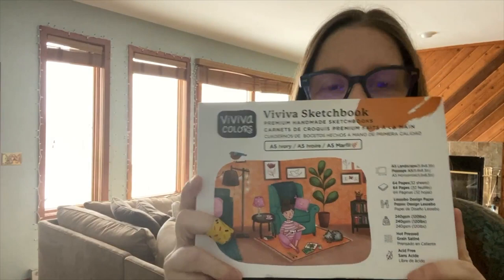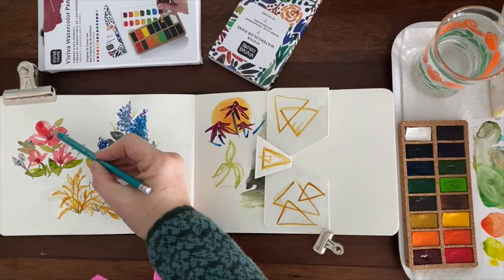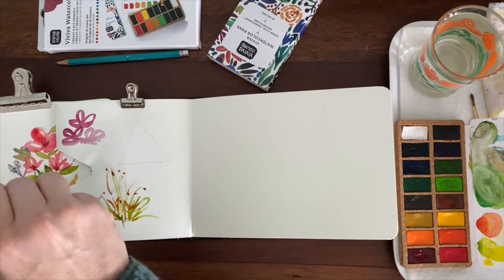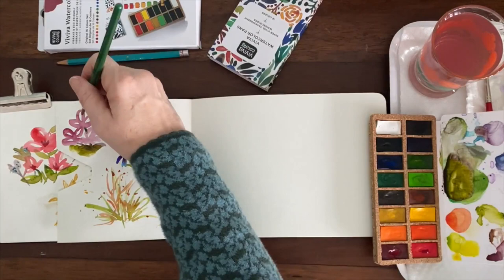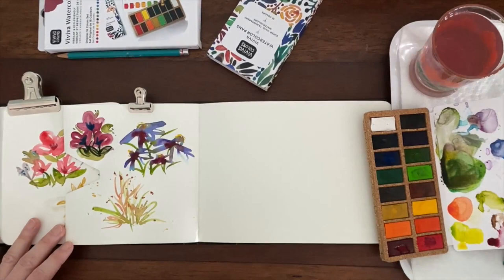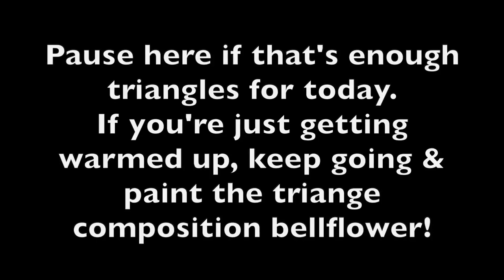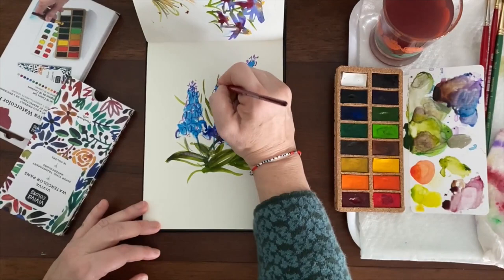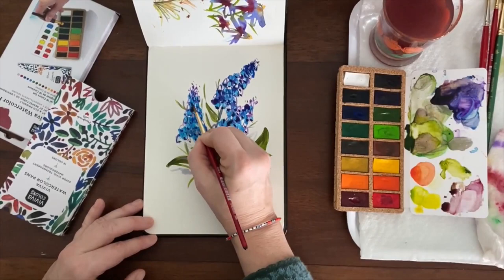Wings Worms and Wonder with Viviva Colors Painting Triangle Bellflowers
Let's paint bellflowers using a triangular composition! Are you thinking, but that's so static? Not when we paint loose wildflowers! The stable composition creates a nice balance with the loose wildflowers!

In this video, I use the Viviva Watercolor Pans.